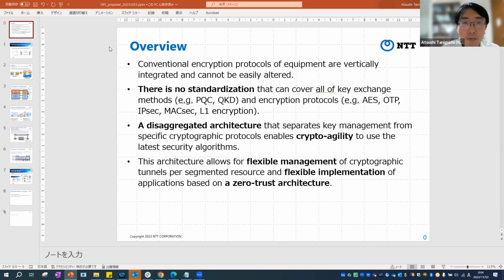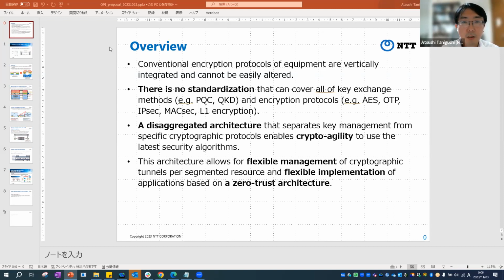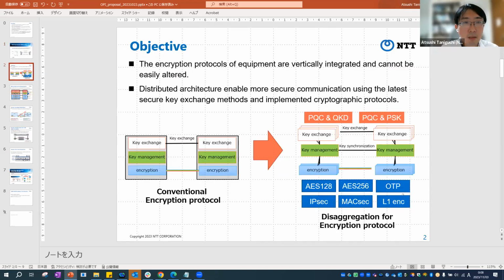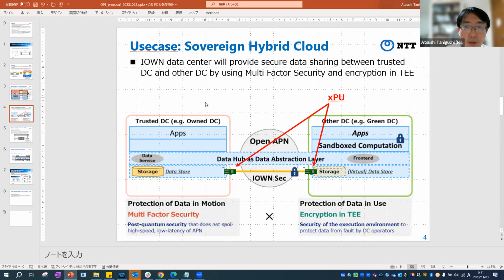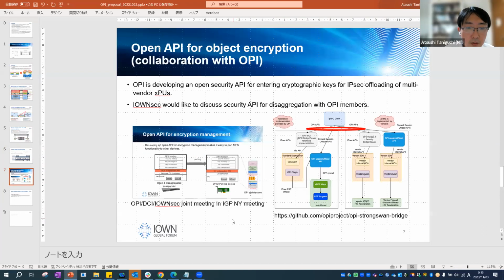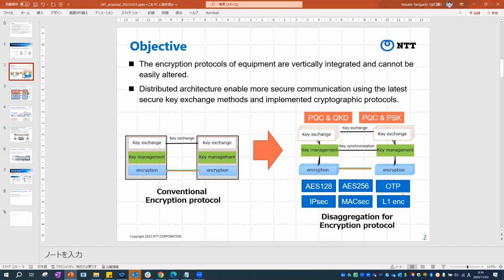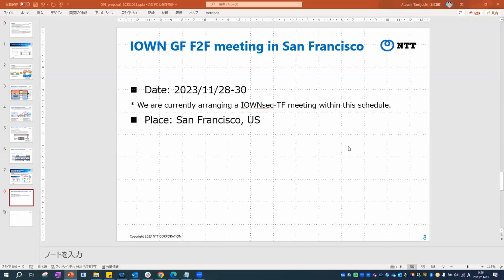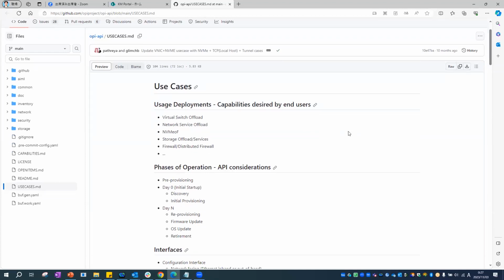20231102 Use Case WG Meeting Recording